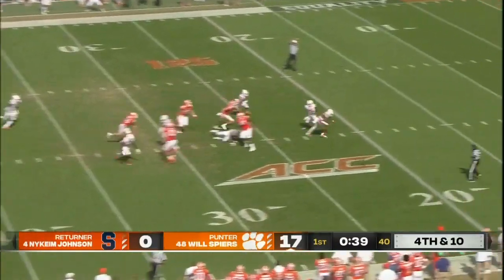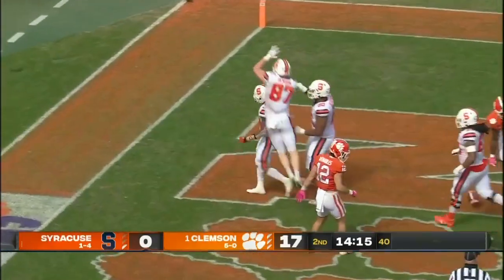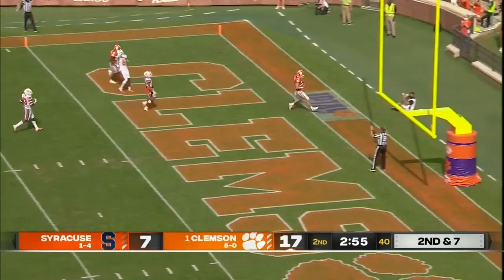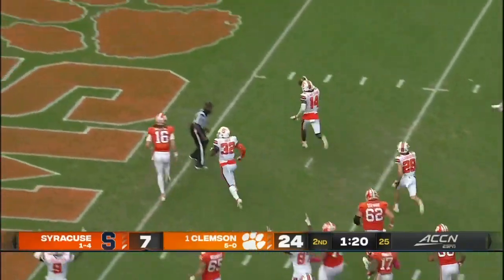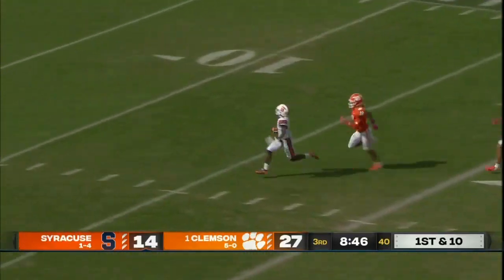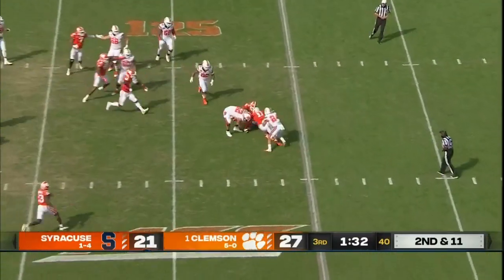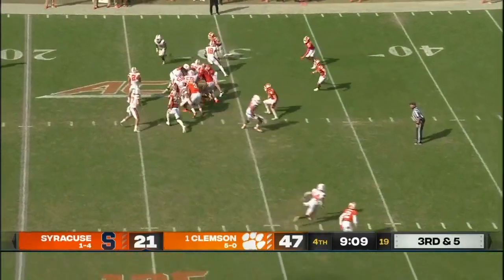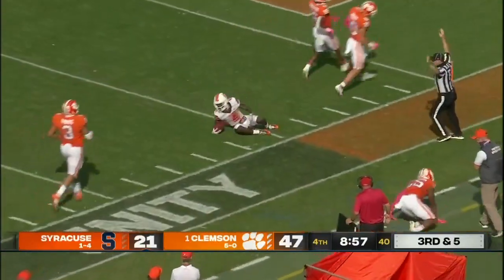Highlights | Syracuse at Clemson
Highlights from Syracuse's 47-21 loss at No. 1 Clemson.